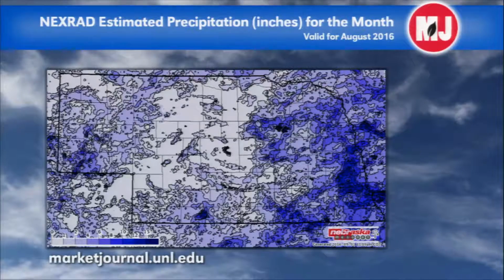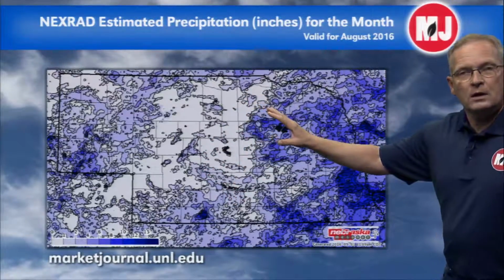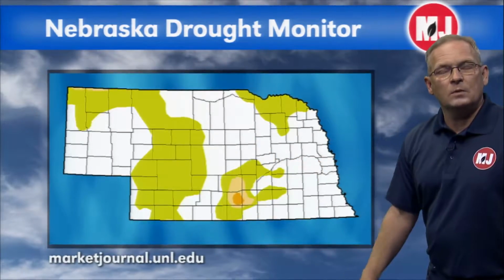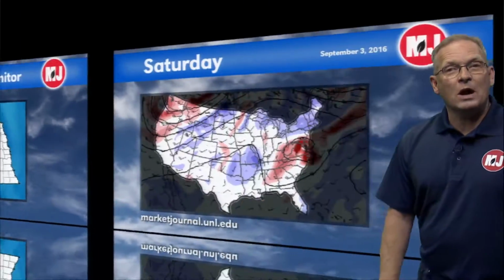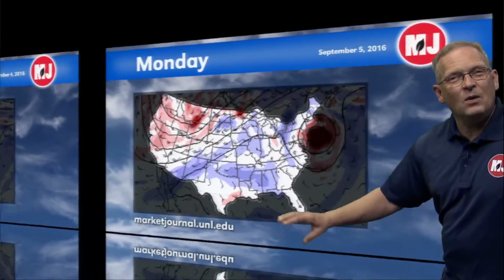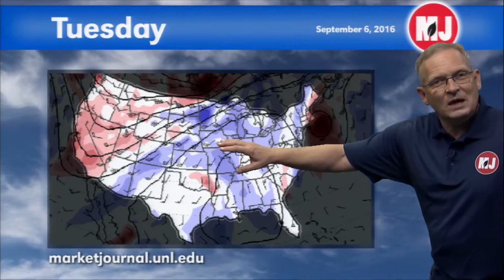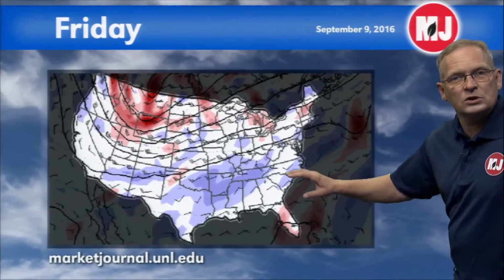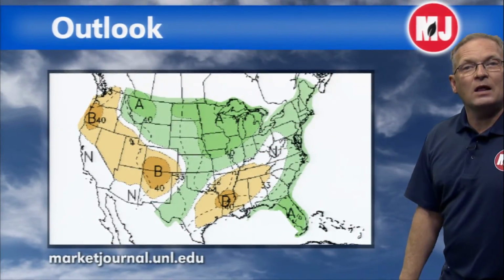September 2, 2016 Weekly Weather Forecast